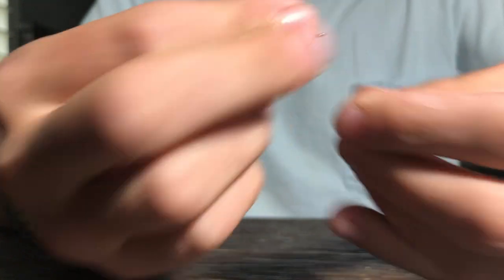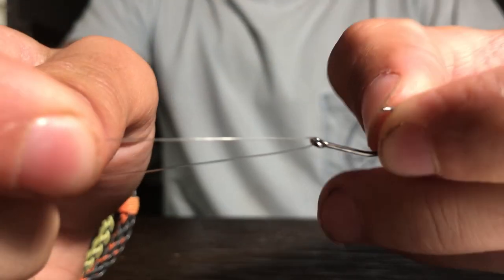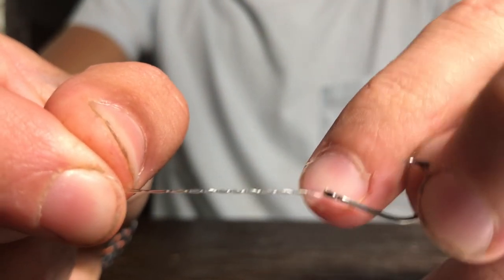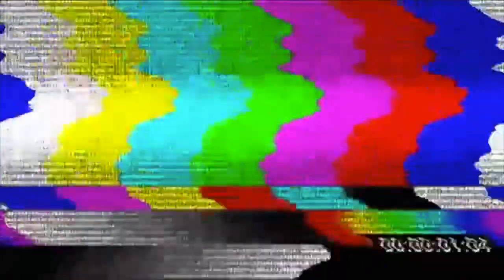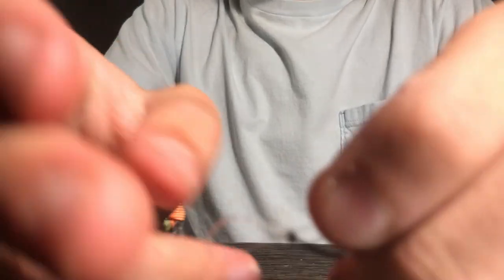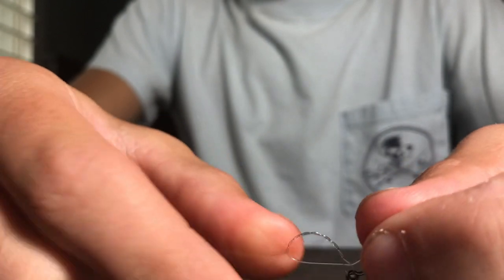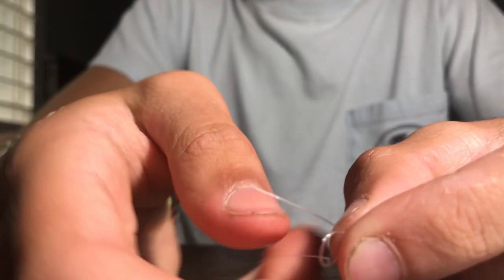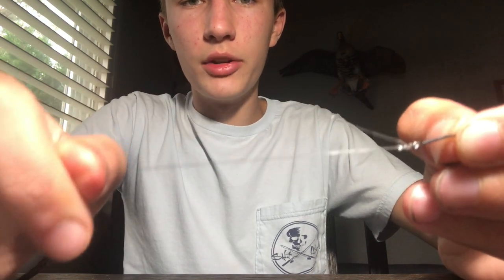How to Tie The Most Used Fishing Knot: The Clinch Knot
I show you step by step how to tie a clinch knot. This is the most used fishing knot out there probably. It's super useful. You use it to tie fishing line to a hook. Its a super easy knot for beginner fishermen to learn and I really recommend watching this video if you want to start getting into fishing. Im going to make a playlist on the different fishing knots such as the clinch knot, blood knot, double- surgeons knot, loop knot, and maybe even more!

Equipment I use for my videos:
Gopro Hero 9 Black
Gopro Hero 7 White
Gopro 3-Way
Gopro Head Strap
Gopro Chest Strap
San Disk 128GB micro SD card
San Disk 32GB mocro SD card